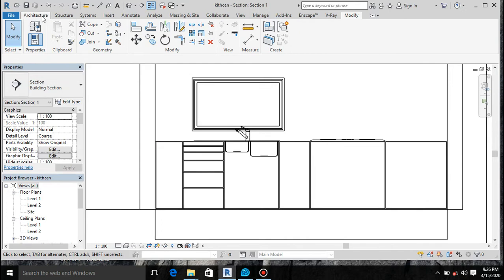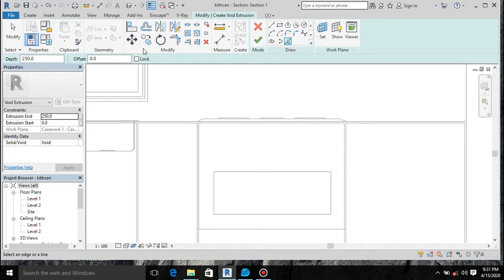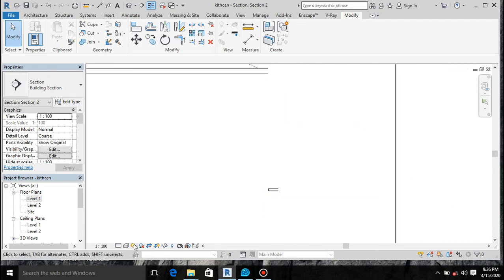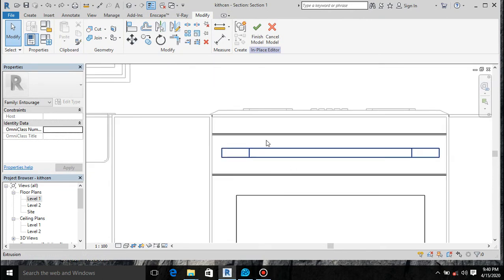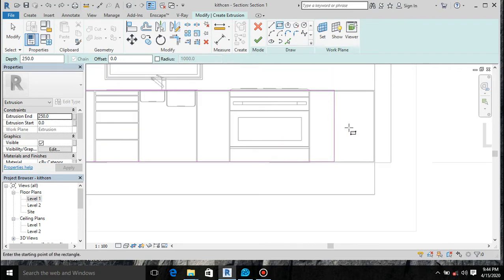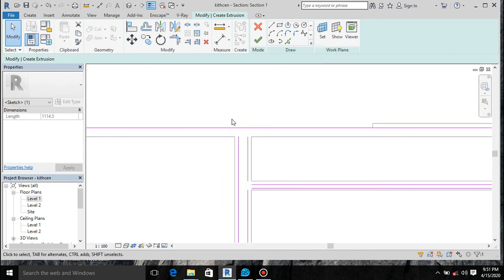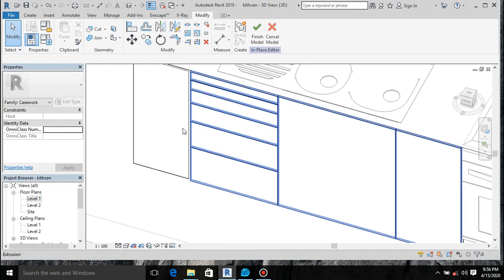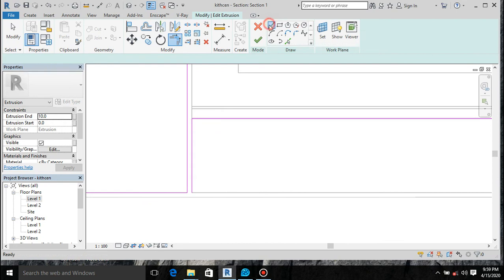How to model kitchen cabinets in Revit lesson 2.